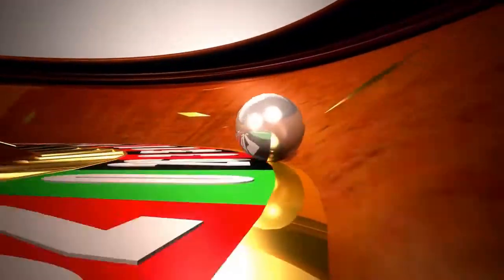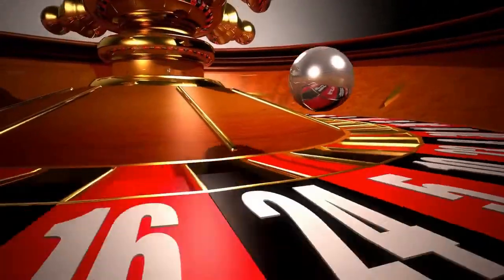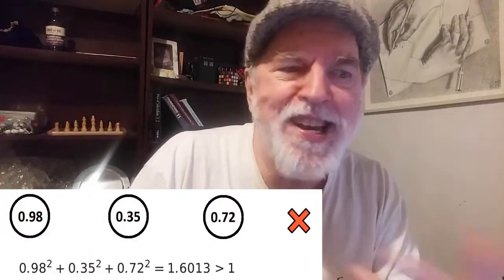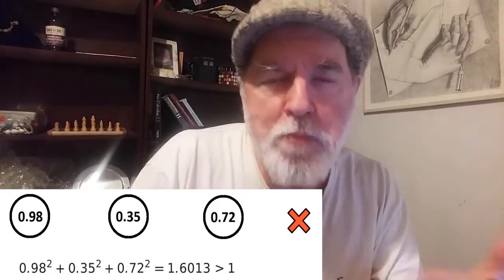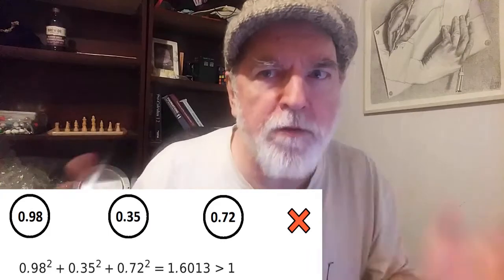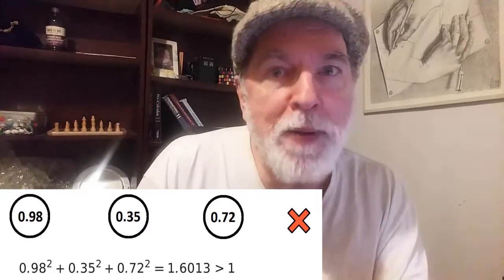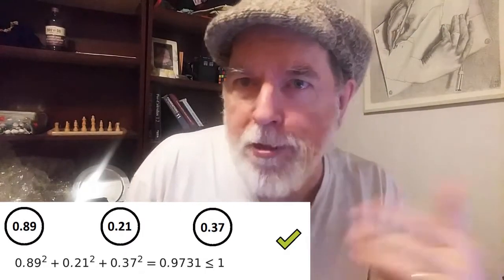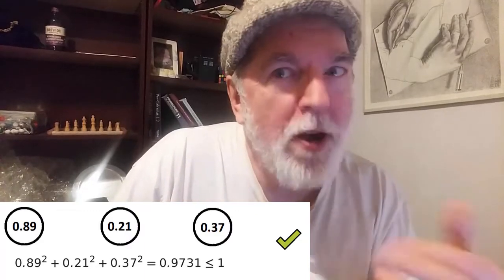This Math Puzzle Looks Hard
Can you solve the Puzzle of the Infinite Dice?
Video solution to come. Have fun!